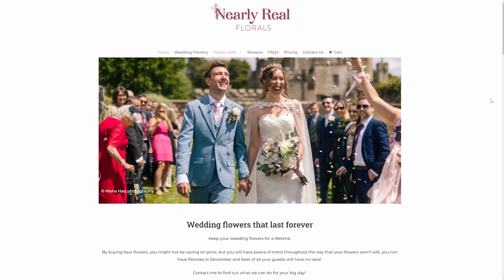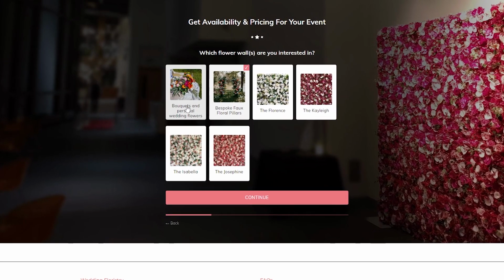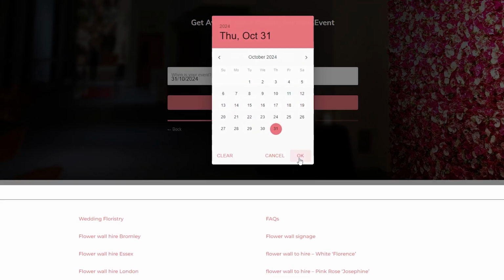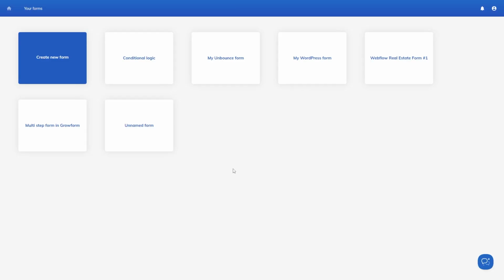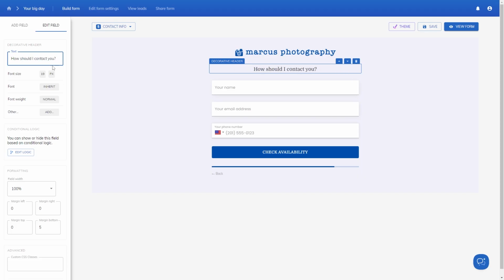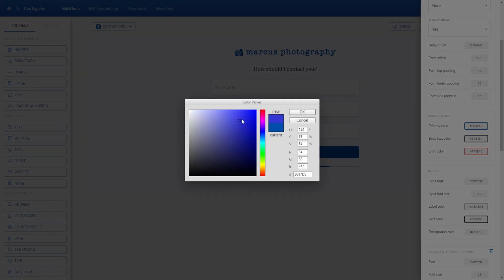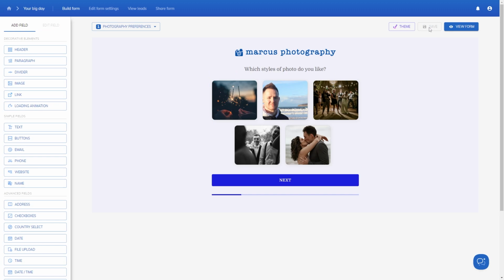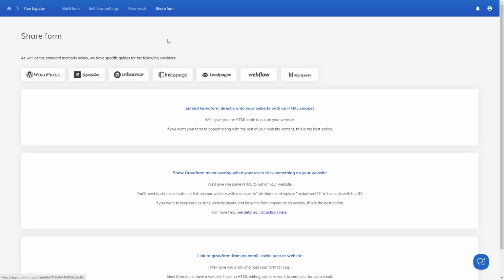How To Create A Wizard Form (No Code!)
Want to learn how to create a wizard form? This magical-sounding tech can be a little bamboozling to begin with - but it really is simple enough for anyone. In this video, we’ll show you how easy it is to create a wizard form with Growform.

⏱️TIMESTAMPS

0:00 - Intro and why wizard forms matter
0:31 - What this video will cover
1:00 - Explaining what a wizard form is
2:04 - Good examples of wizard forms
3:01 - Components of an effective wizard form
4:42 - Creating your own form with a free trial
5:12 - How to create a wizard form with Growform
6:11 - Conclusions

✨ ABOUT GROWFORM